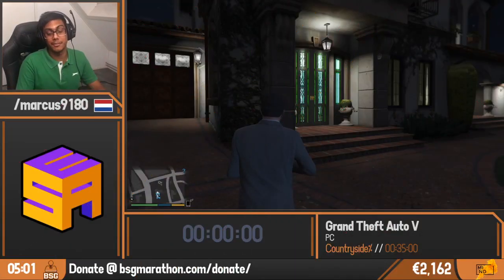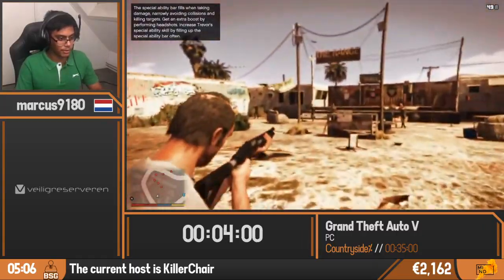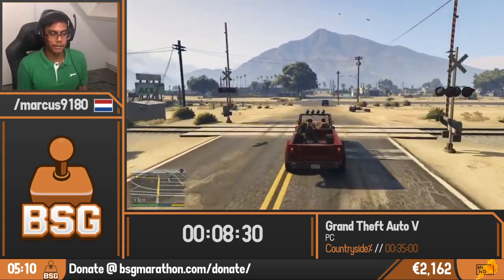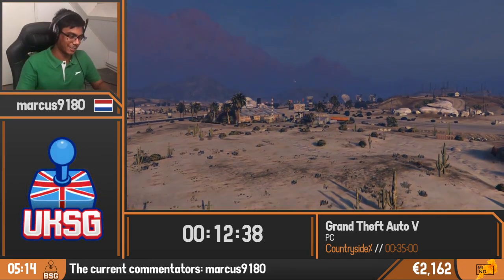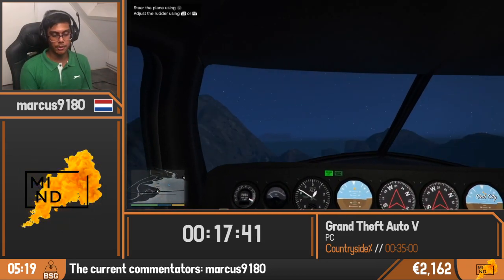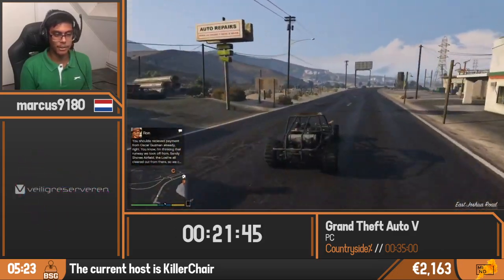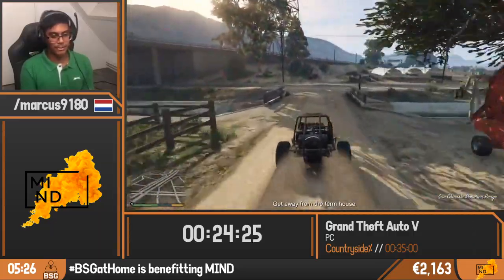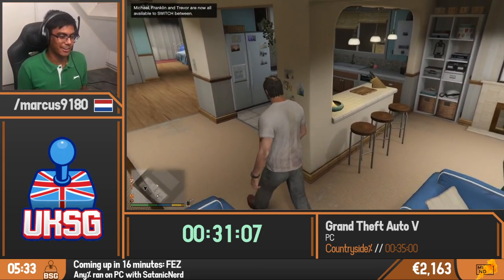Grand Theft Auto V | Countryside% by Marcus9180 | BSG @Home 2020